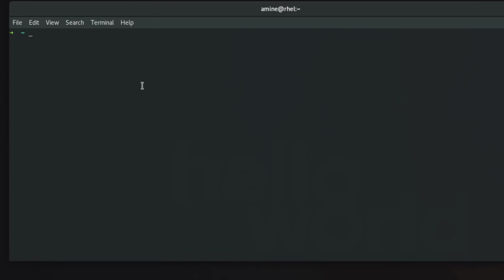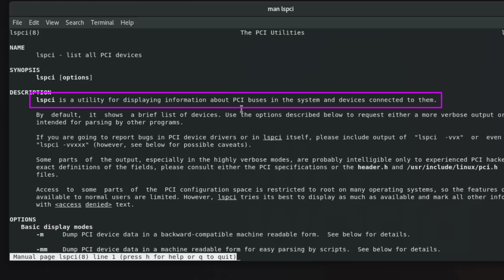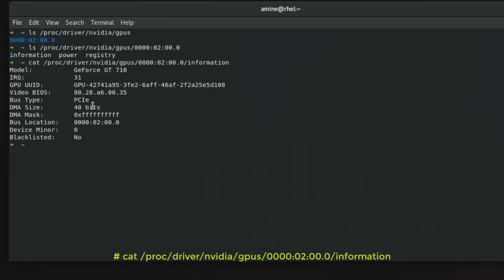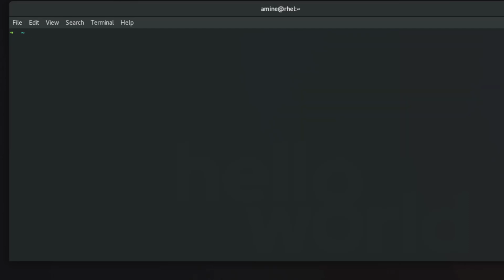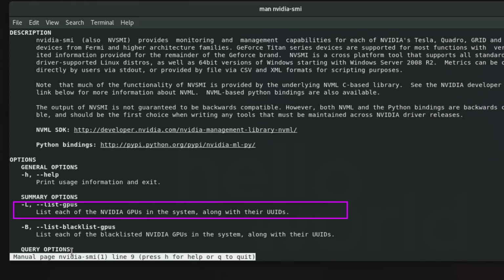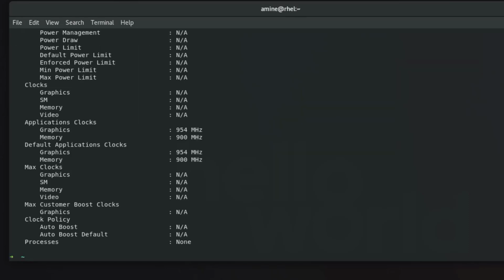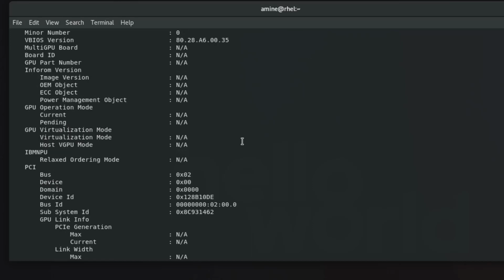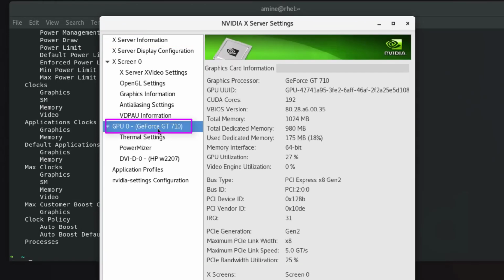How to get information about the Graphic Card GPU in Linux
Linux has several commands to check hardware information. You can use them to check what graphics card (also refer to as video card) do you have.

A graphics processing unit (GPU) is a specialized electronic circuit designed to rapidly manipulate and alter memory to accelerate the creation of images in a frame buffer intended for output to a display device.